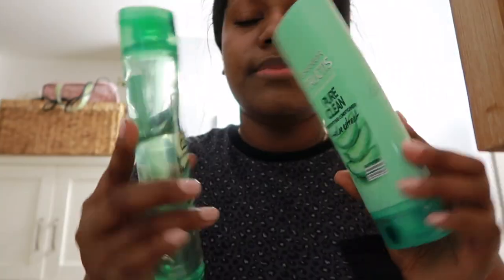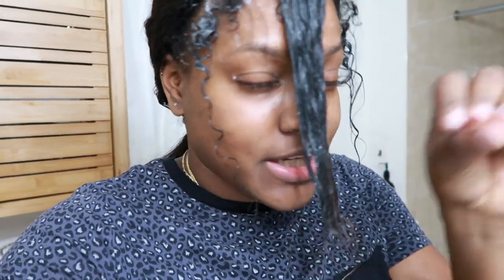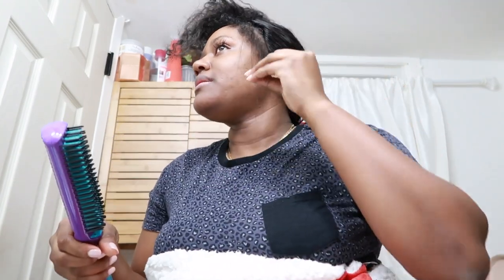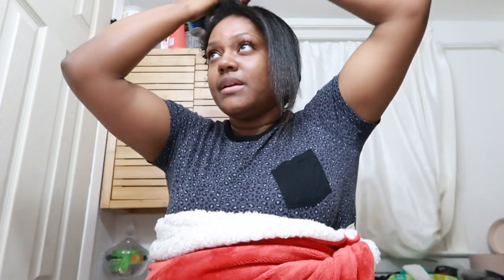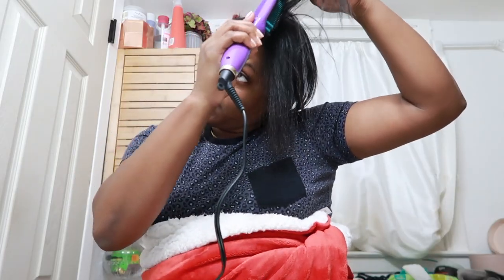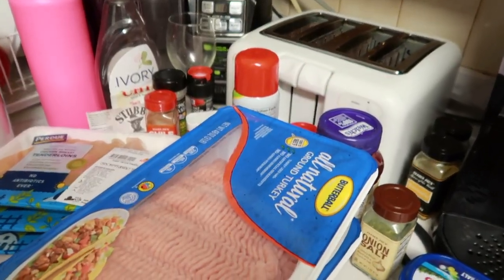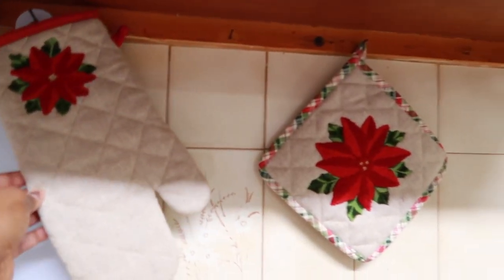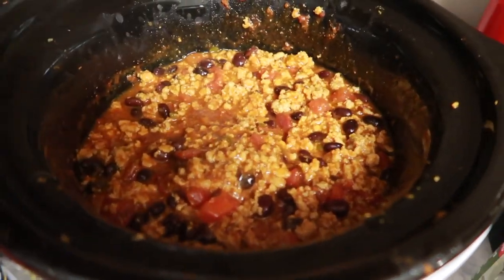Bed Head Smooth Operator Straightening Heat Brush on My Natural Hair | Vlogmas 11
Bed Head Smooth Operator Straightening Heat Brush
Hey guys! Today I tried the new Bed Head Smooth Operator Straightening Heat Brush on my natural hair! This was my third time trying the Bed Head Smooth Operator Straightening Heat Brush but the first time on My Natural Hair bedhead!